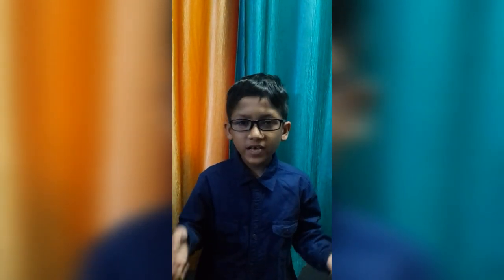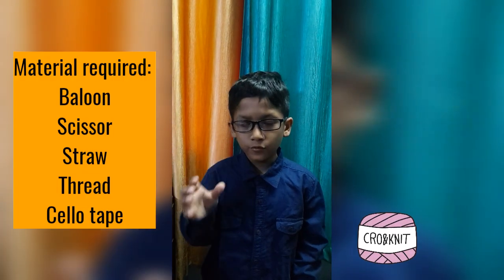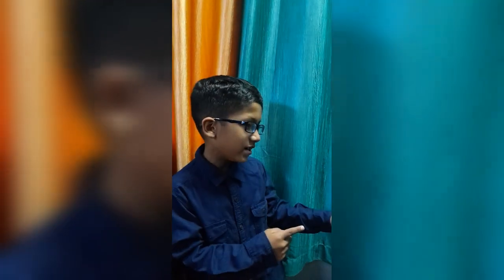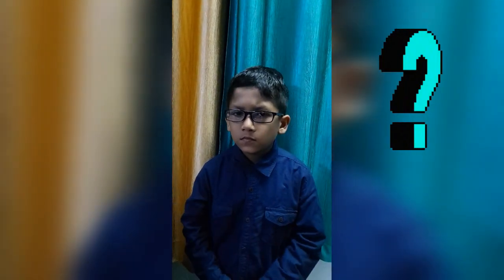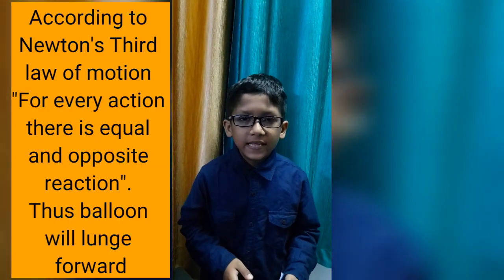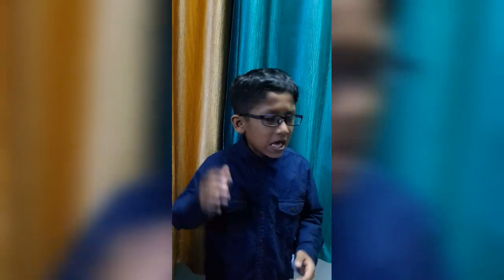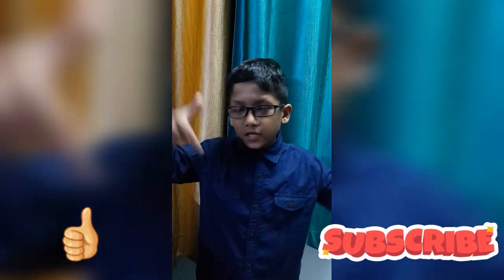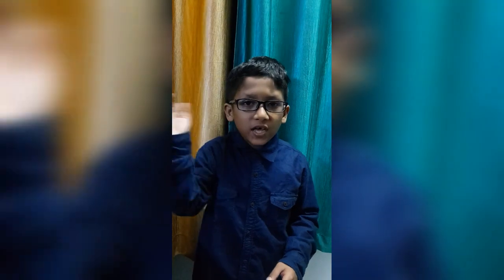Balloon rocket/Balloon experiments/Balloon trick/Science experiment for kids/Make a Balloon rocket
Amazing Balloon trick and science experiment/Rocket experiment/ How to make a Balloon rocket
The name of my channel is Happylearningtheknowledgehub
All experiments to be strictly performed under parental guidance and supervision

Please watch till the end to enjoy the Balloon Rocket experiment. Material needed is
Balloon
Thread
Straw
Tape
Scissor

It's based on Newton's Third law of motion, every action has an equal and opposite reaction. Therefore the gas released from balloon pushed the outside air, and the outside air pushed back.as a result balloon moved forward by opposing force

 Do share with us in the comments sections how you liked the video and let us know which other experiment would you want to see